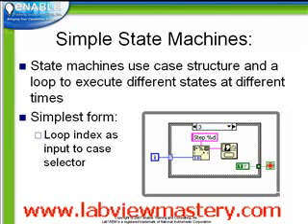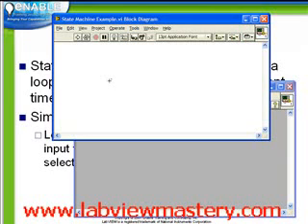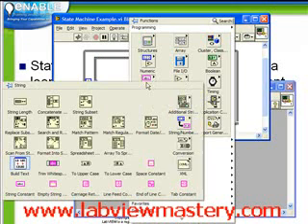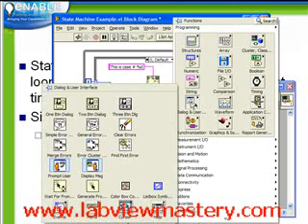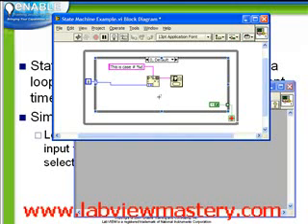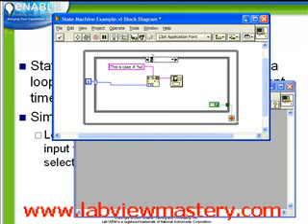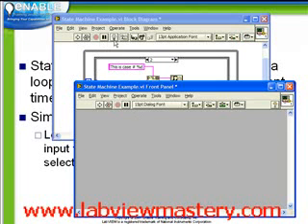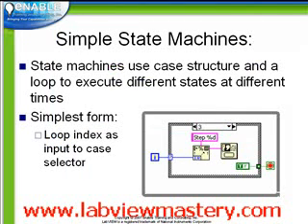"Simple State Machines" by LabVIEW Mastery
In this video, we examine basic state machines.

This video is from a series developed by Enable Training and Consulting, examining Intermediate-level LabVIEW techniques, called our "Applications Course".